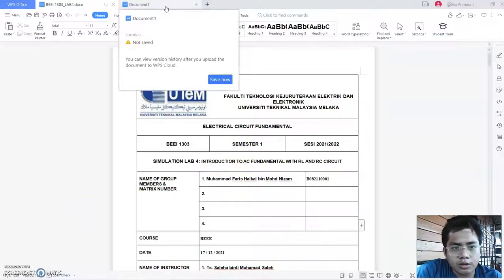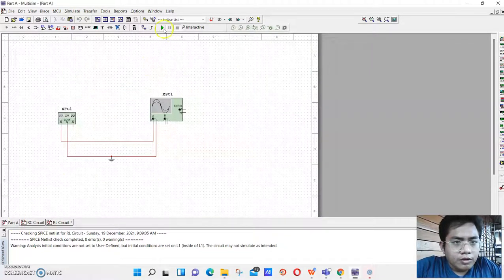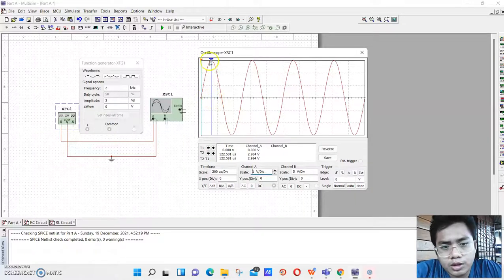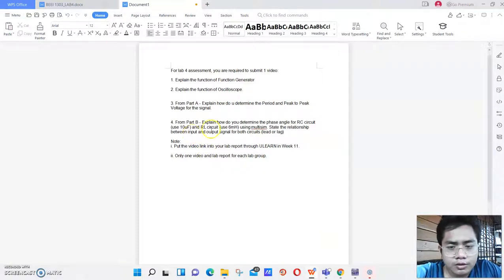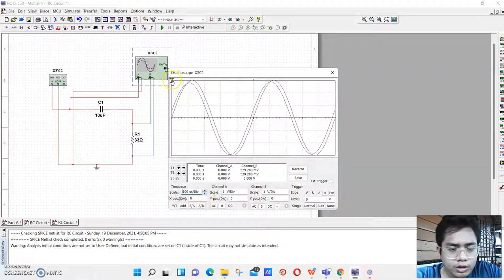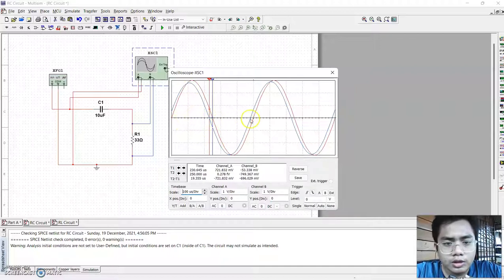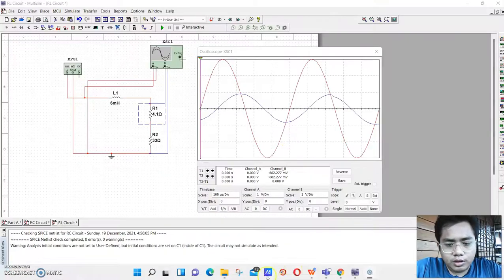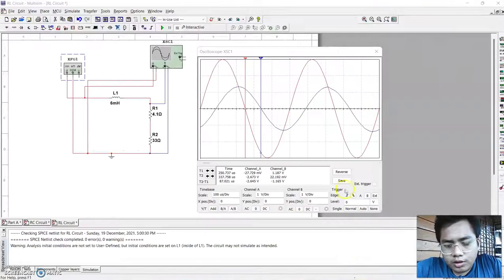Lab 4 Assessment Group 4